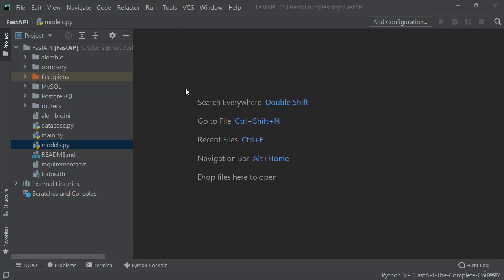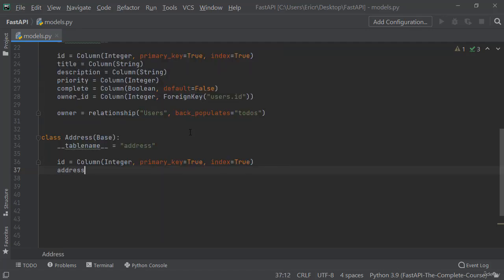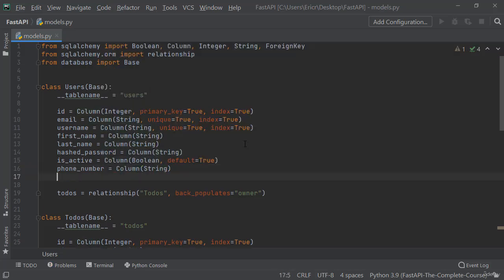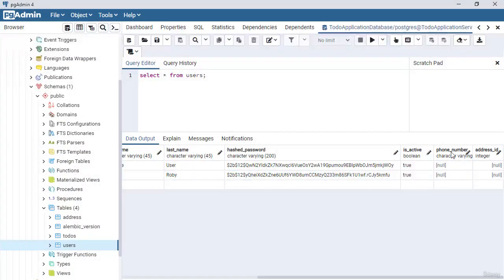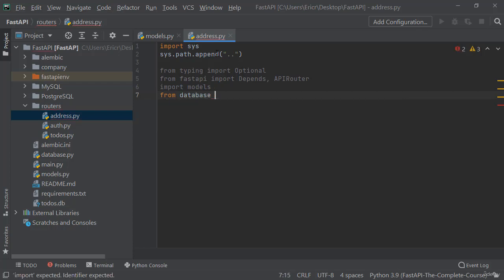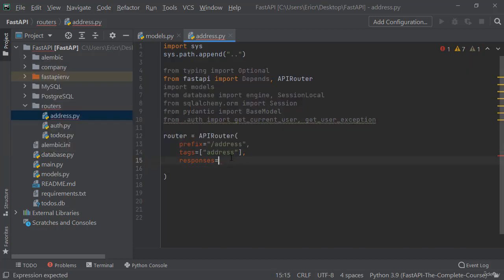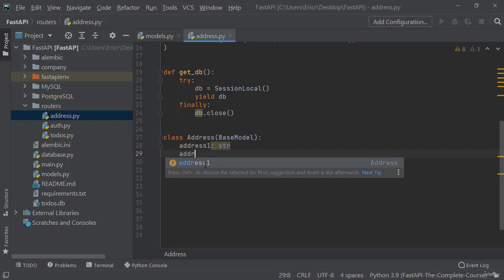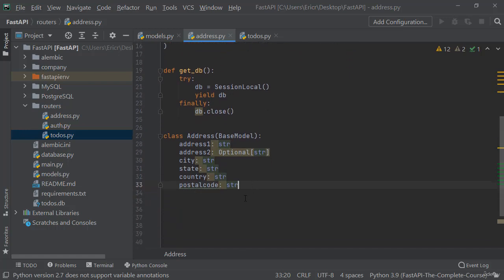007 Alembic Create FK Relationship